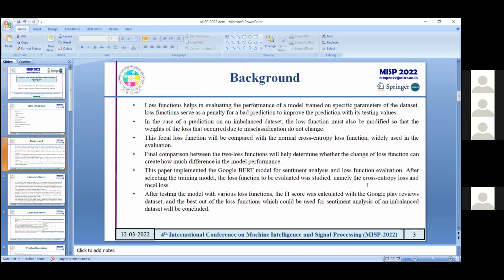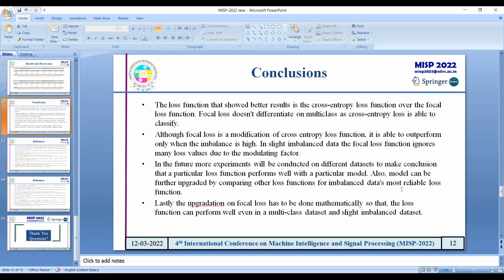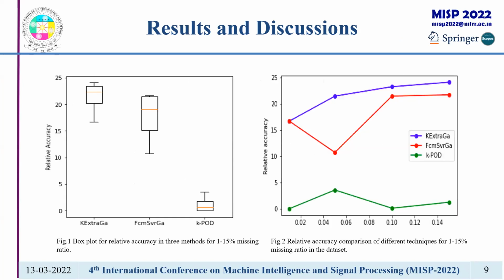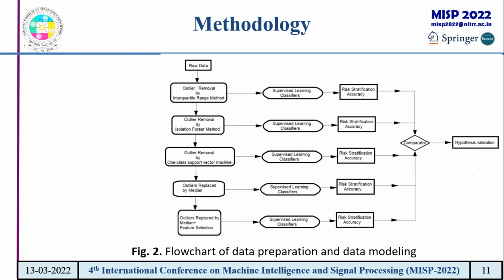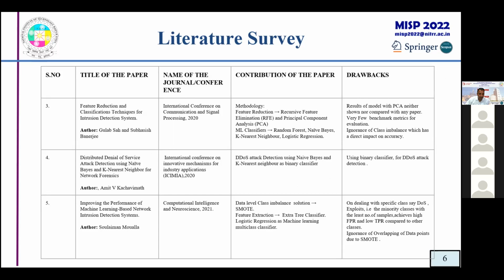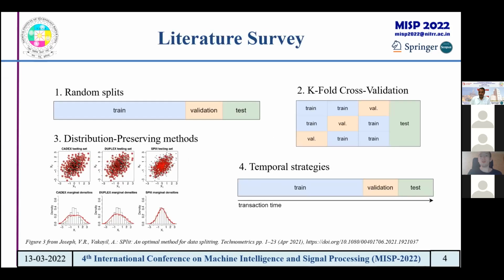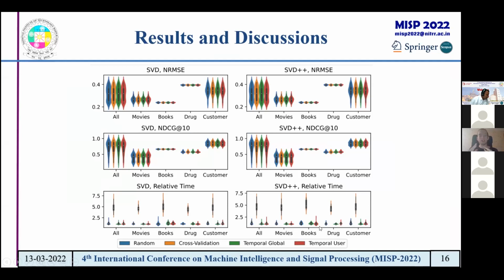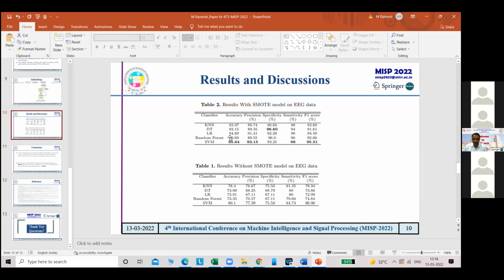MISP-2022 Day-2 Session-13:Data Quality Improvement Techniques